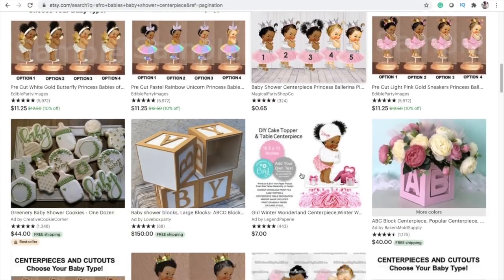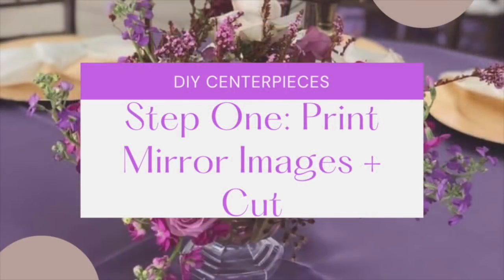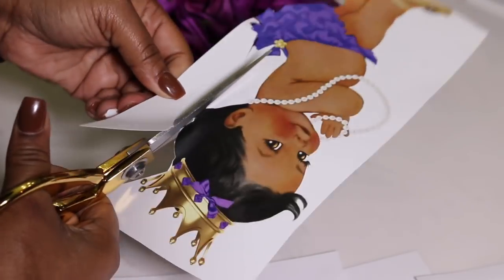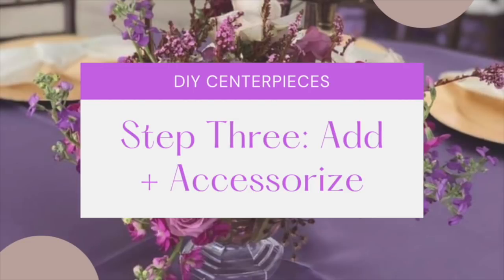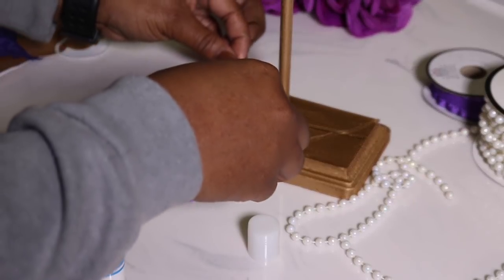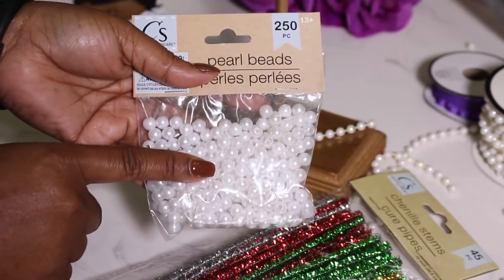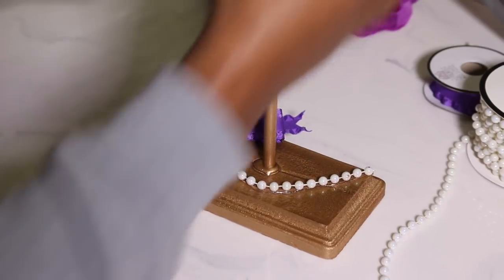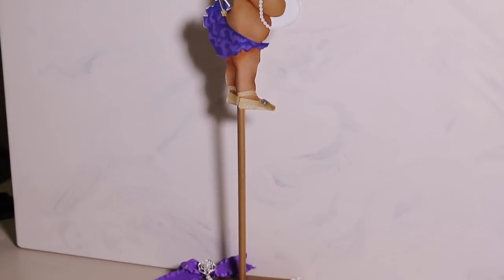NEW! DIY BABY SHOWER DECOR | EVENT PLANNING| SATURDAY SCHOOL| LIVING LUXURIOUSLY FOR LESS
Saturday School is in session!  In today's class, I will show you how to create a super cute, easy, and affordable DIY baby shower centerpiece using items from Dollar Tree.

❤️ SILVER PIPE & DRAPE HARDWARE (seen in video):
LL4L MAILING ADDRESS:
225 South Spurr Street
Florence, AL 35630

Melanie

Melanie💕